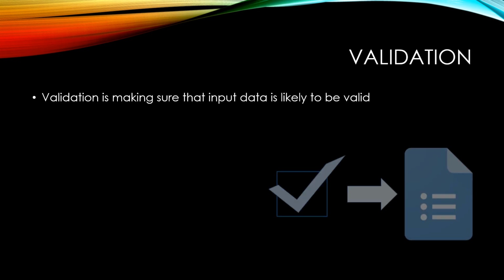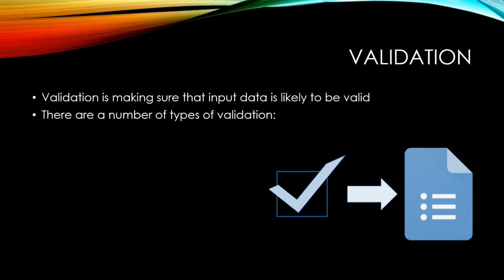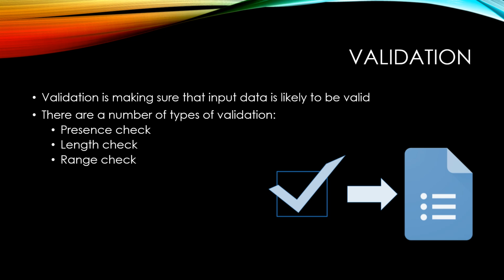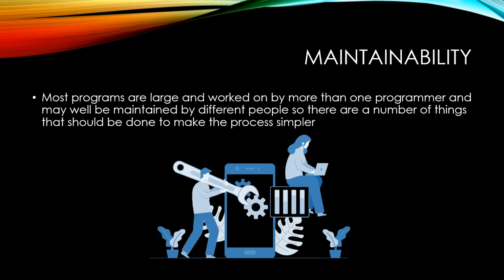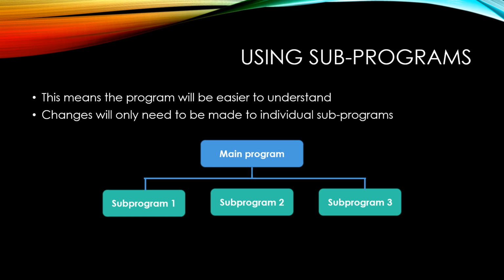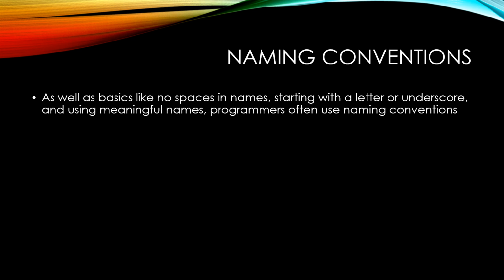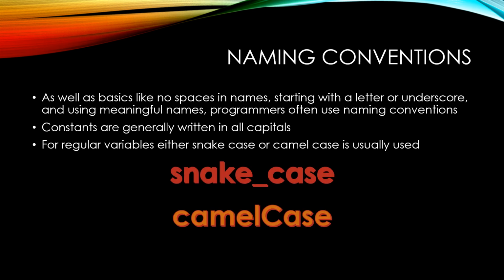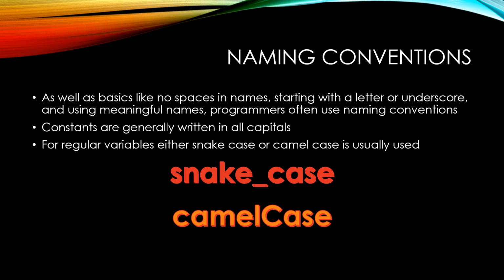OCR GCSE Computer Science with Mr Goff: 41. Defensive design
A GCSE Computer Science video covering defensive design presented by Mr Goff from MrGoff.com. Part of a larger series based on the OCR GCSE specification.